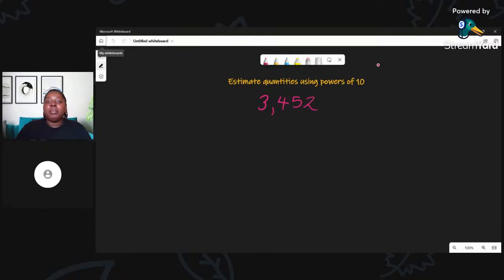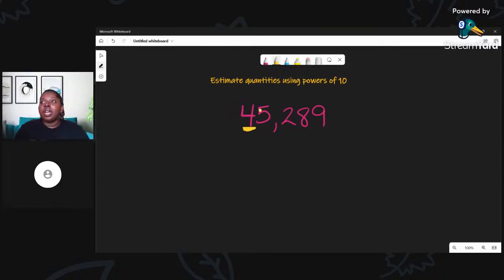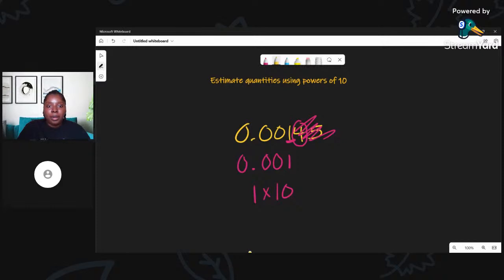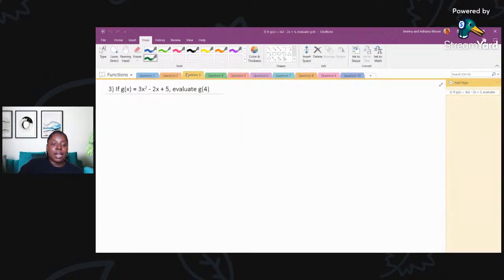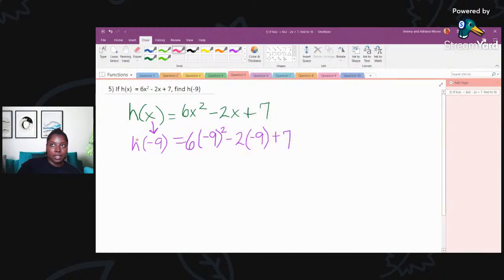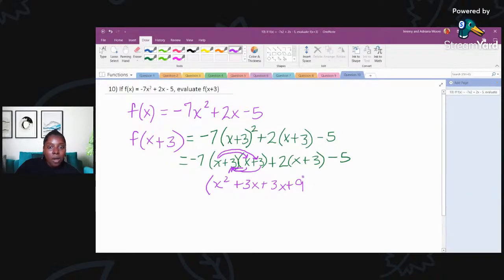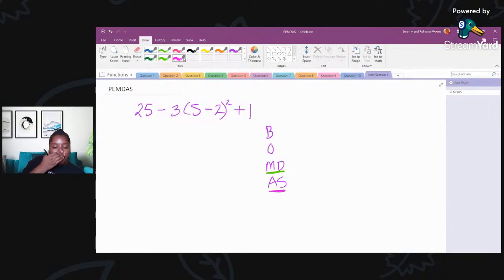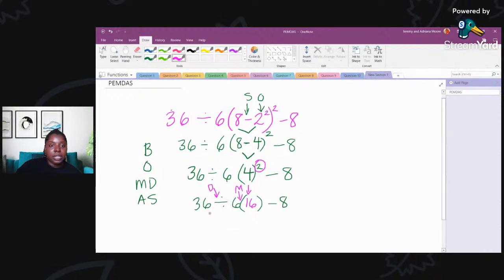LIVE Moore Math HW Help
Need math help? Sign up to join me live and get the help you need.